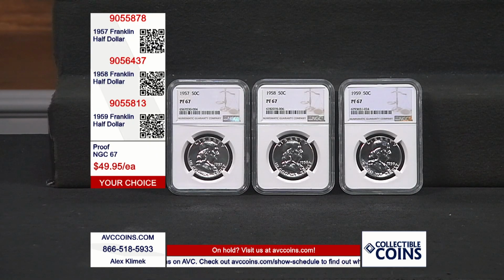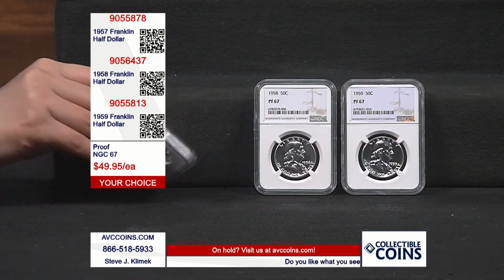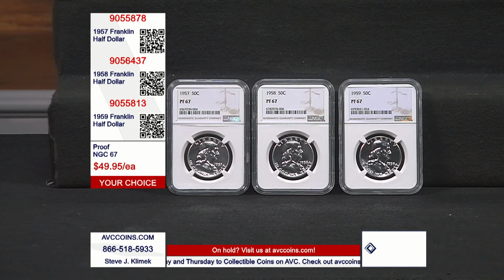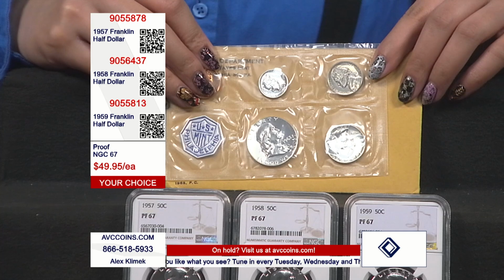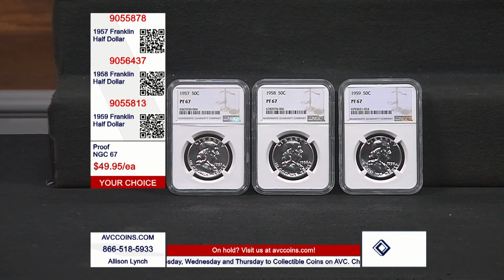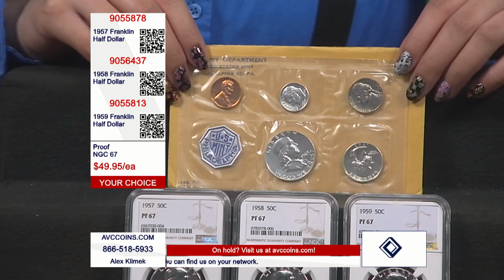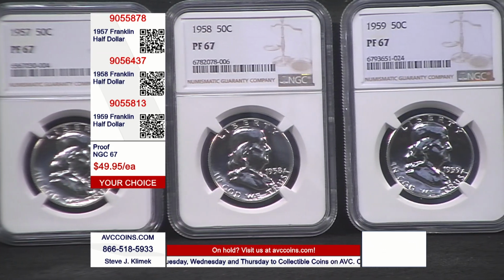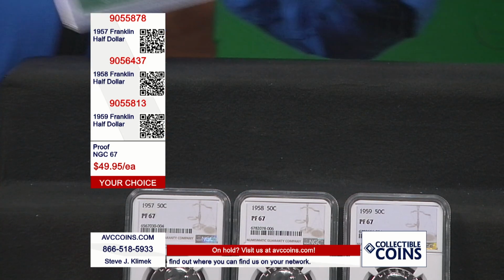1957-1959 Franklin Half Dollar - Proof - NGC 67